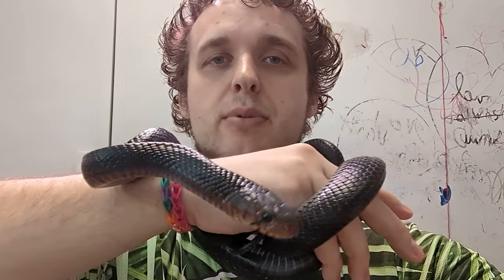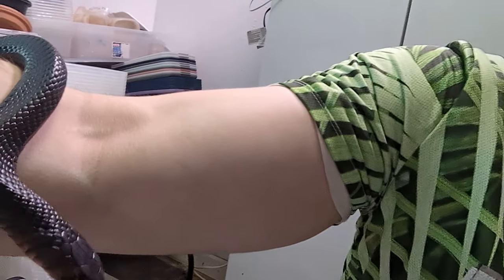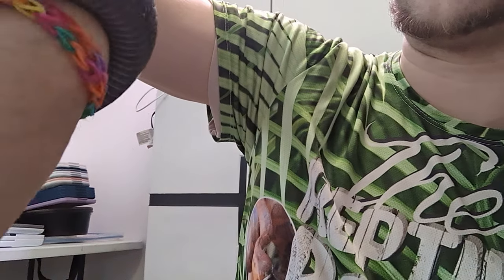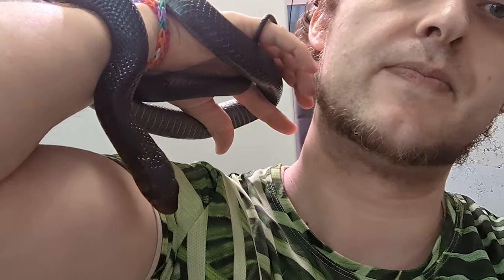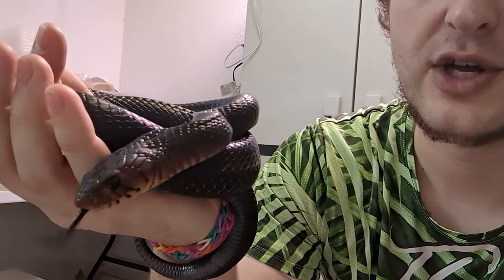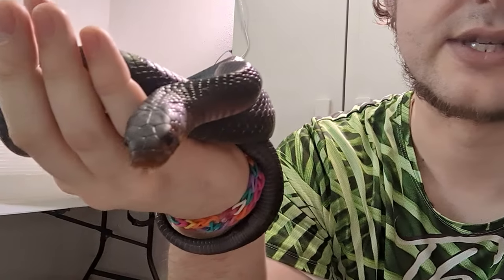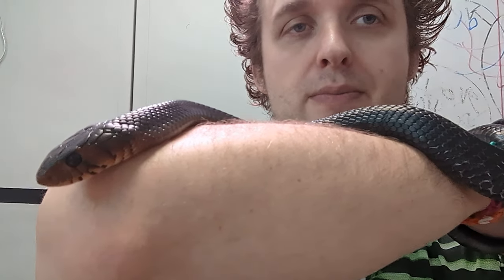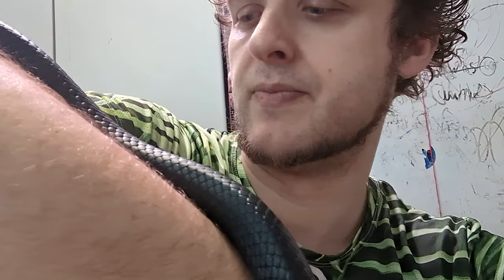Our Journey With Eastern Indigo Snakes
we now have three indigos! what's our plan for them?